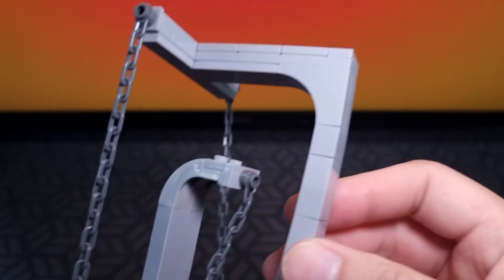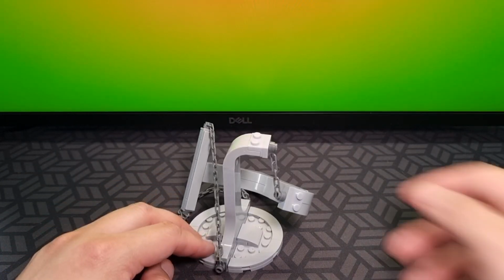56pcs Tensegrity Sculpture Toy Building Blocks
My look at this 56pcs Tensegrity Sculpture Toy Building Block Toy I got from Temu.

If you haven't signed up to Temu yet, please use my link!